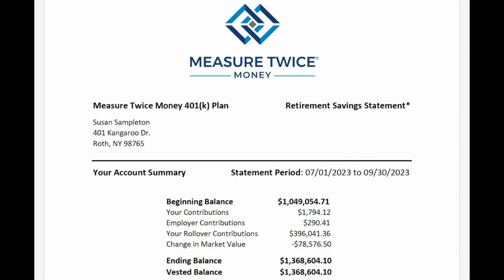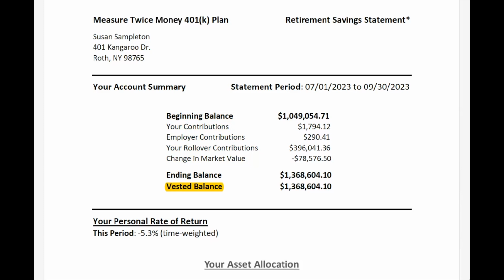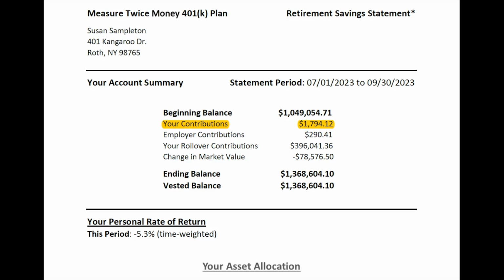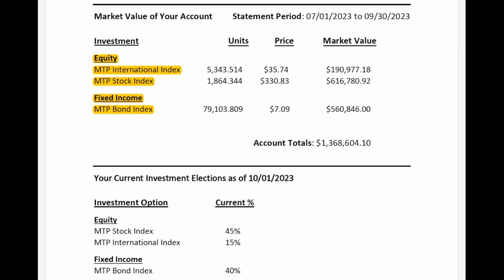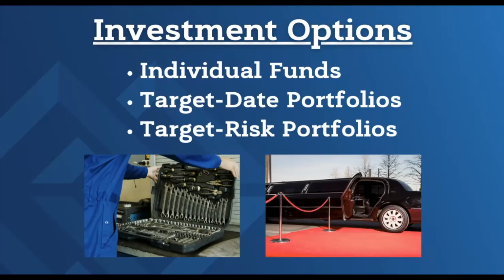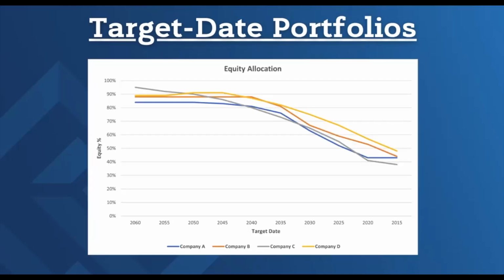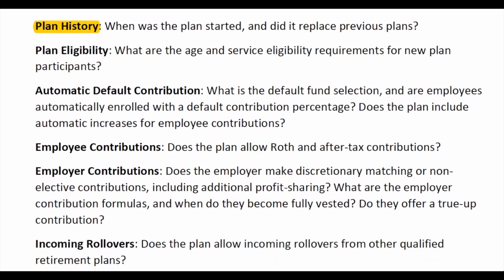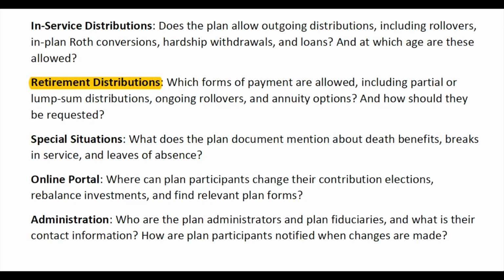401(k)s + Workplace Retirement Plans | Create Your Own Financial Plan (14/38)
This content is solely intended to provide general education. Please do not interpret any content, including lessons, calculators, and templates, as personalized investment, tax, or legal advice.

Measure Twice Money LLC is a financial education business, not a registered investment advisor. If you seek personalized advice, please hire a licensed investment, tax, or legal expert.

I cannot guarantee the accuracy of this content or updates to reflect changes in legislation, financial data, or opinion.

As you learn how to create your own financial plan, please Keep Finance Personal® in alignment with your unique values, financial situation, and desired outcomes.